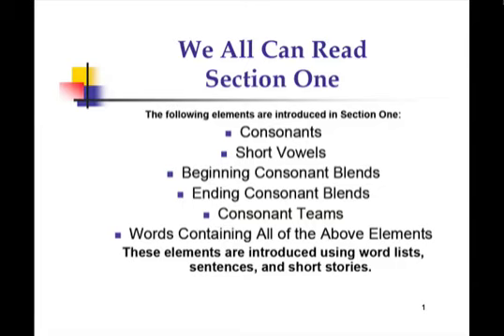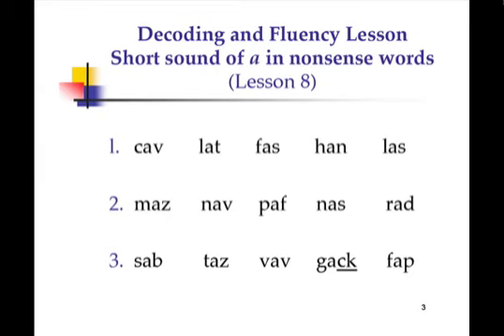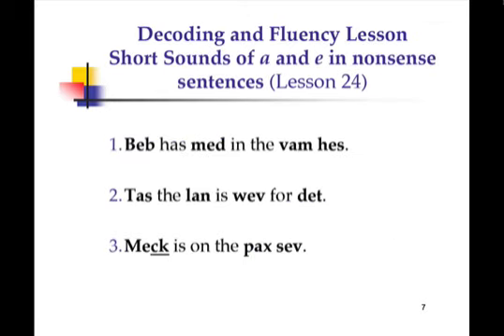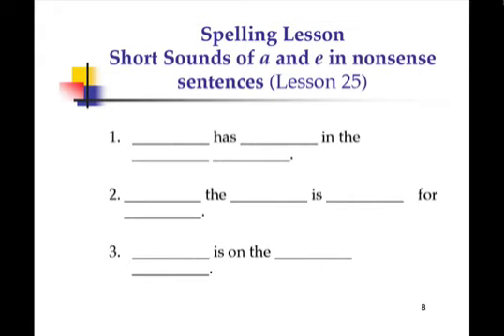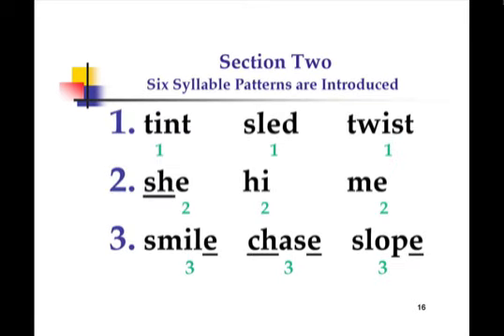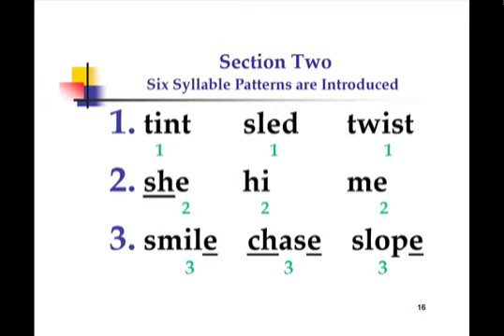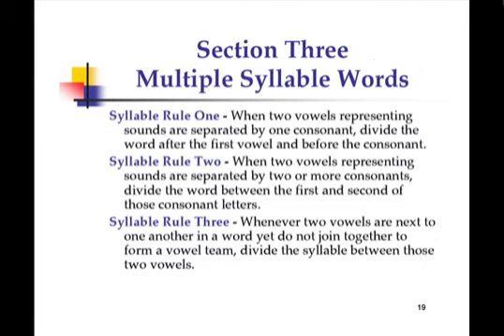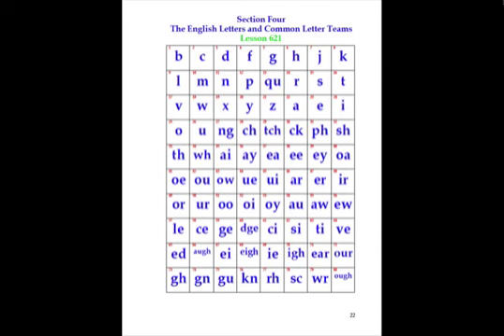We All Can Read Program Overview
Summary of our curriculum is  presented in the We All Can Read Phonics Program.